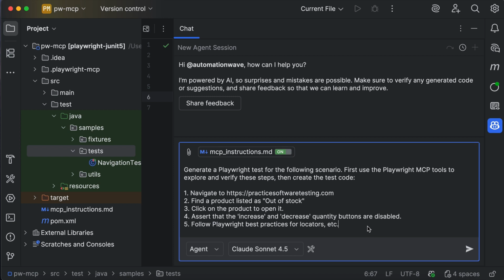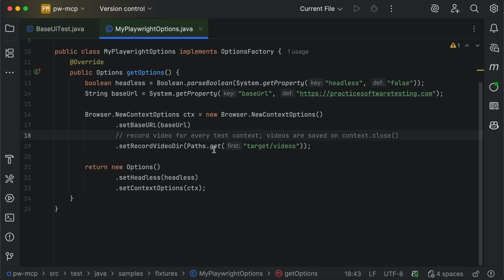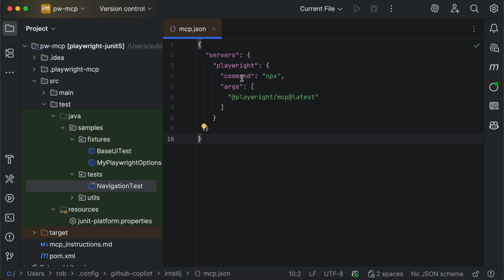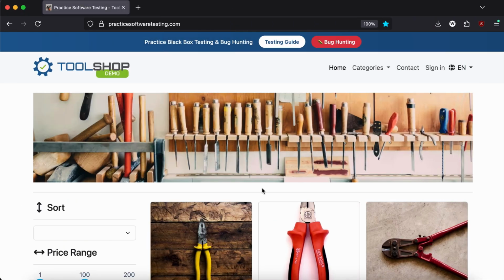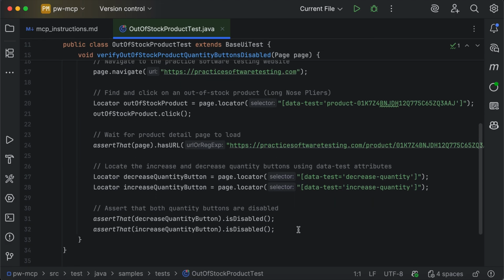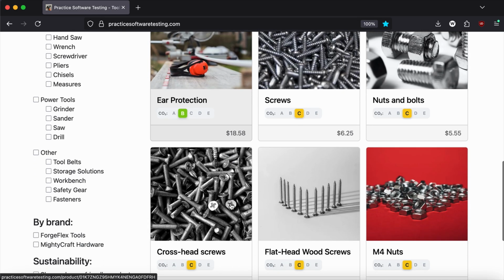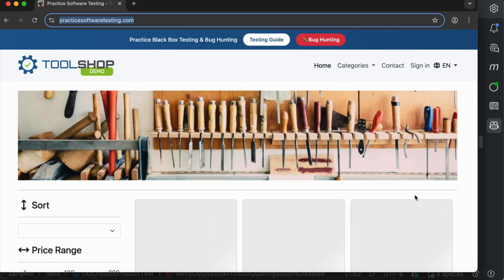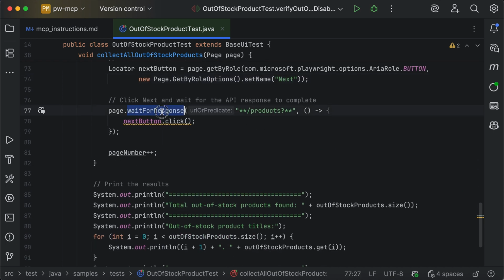Playwright MCP with Java | IntelliJ Copilot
Learn how to use Copilot with Playwright MCP tools with Java in IntelliJ IDE. We will configure Copilot to use Playwright MCP's tools, so you can write plain English scenarios and let the agent do the heavy lifting: explore your site, propose edge cases, and output runnable tests.

Interested in automation content with Playwright, Selenium, and more? Check out automationwave.teachable.com